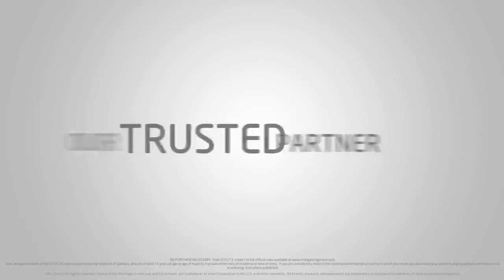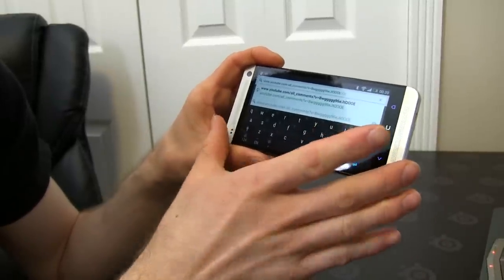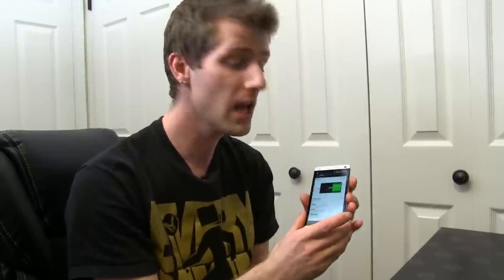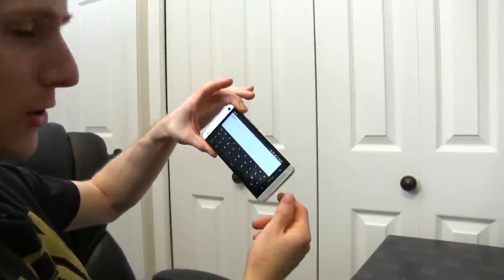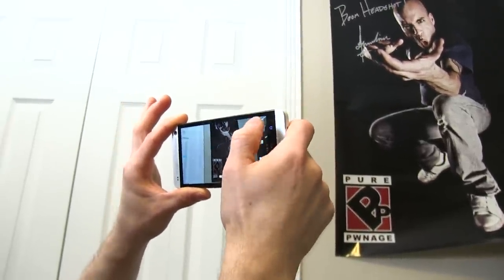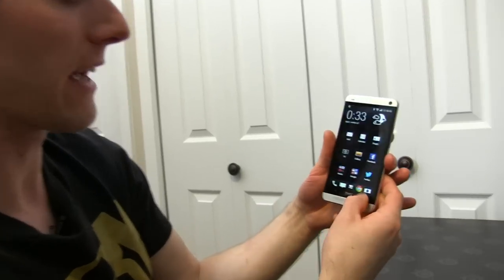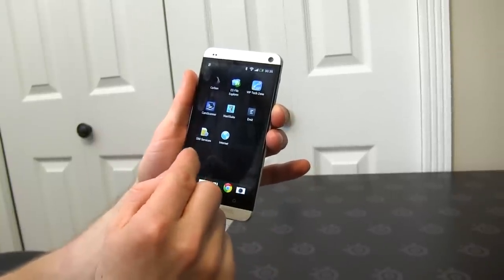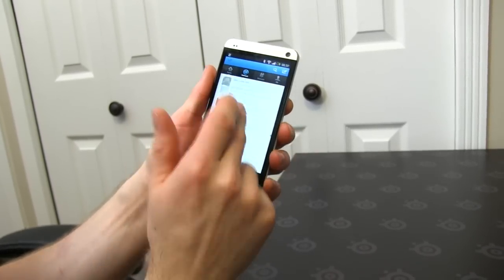iSwitched to Android Blog 30 Day Challenge Linus Tech Tips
As a longtime iOS user, I will be doing a series of videos documenting my 30 day attempt to switch Android. I will not be allowing myself to use my iPhone 4 during this month, and will be documenting any surprises I encounter along the way.

This was shot at the end of Day 1.

Tweet @IntelEdge with hashtag IntelInspires with your favourite game for a chance to win a Lenovo Ultrabook.

- Big THANKS to Intel and Gigabyte for making this giveaway possible!

Here's a link to my previous attempt to switch to Windows Phone 8